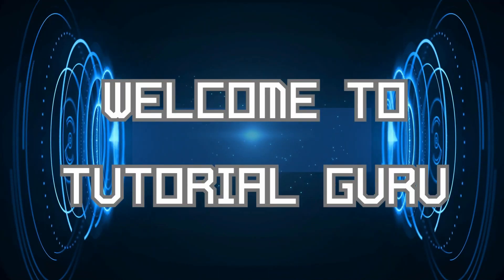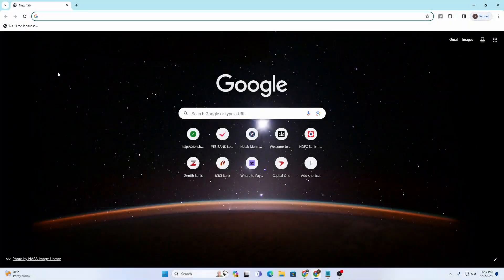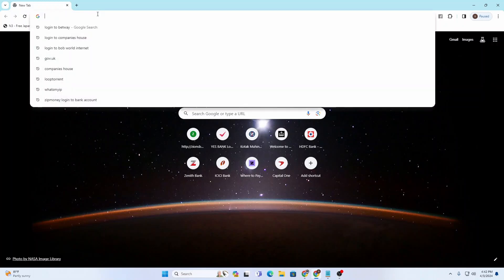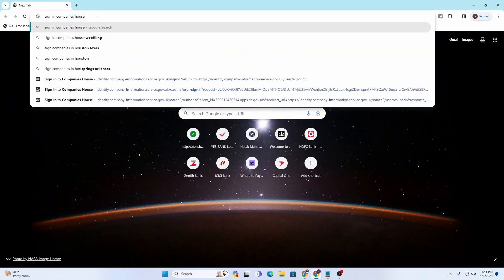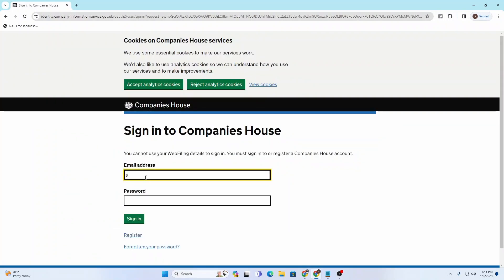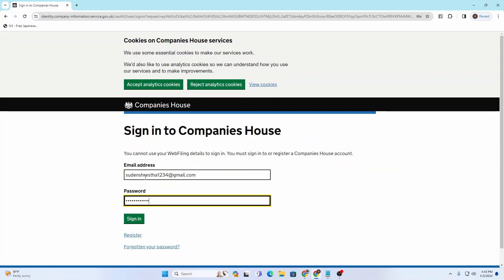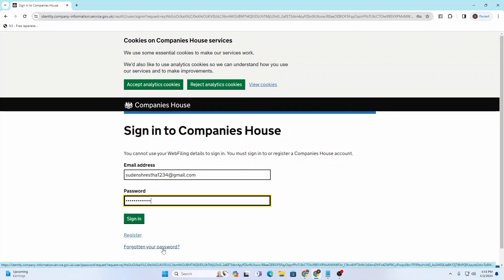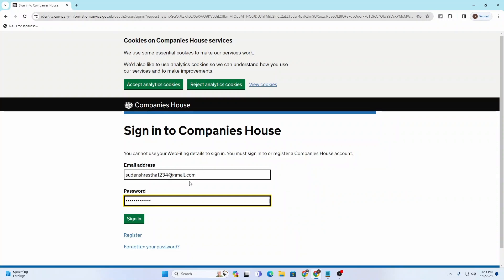How to Login to Companies House Account Online?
How to Login to Companies House Account Online | TutorialGuru

TutorialGuru is here to assist you in logging in to your Companies House account online. Follow these simple steps to access your Companies House account